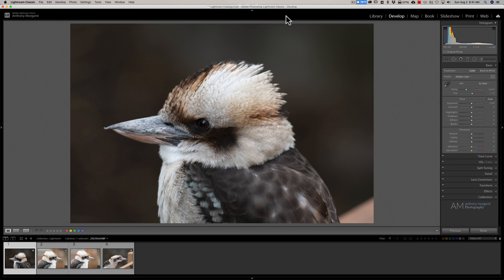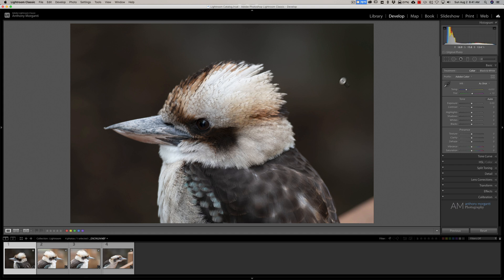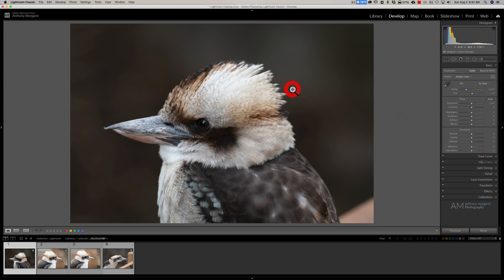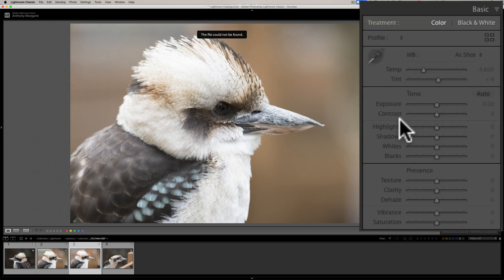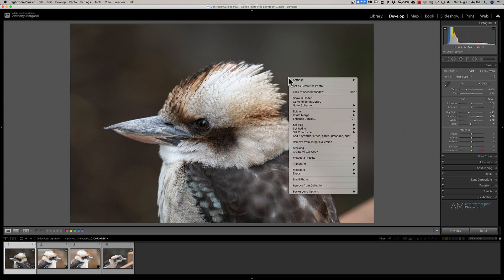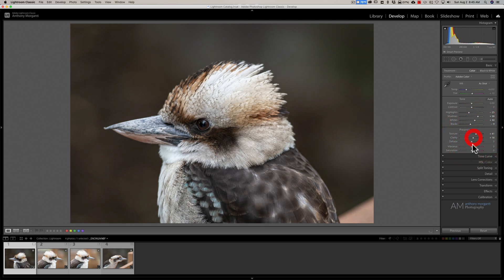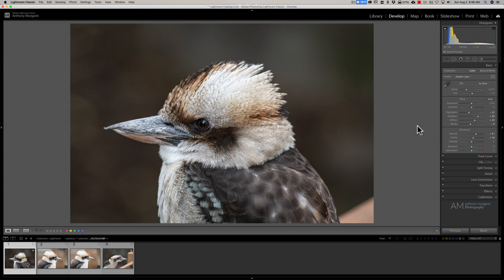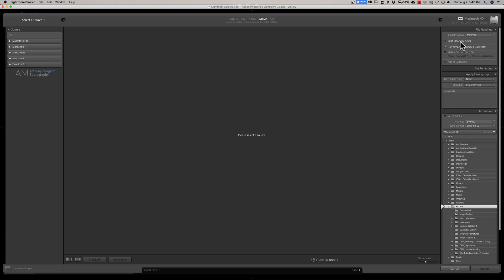Being SMART with SMART PREVIEWS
In this tutorial, I demonstrate how to use Smart Previews in Adobe Lightroom and I explain their advantages and disadvantages.

For more information about Smart Previews including how to remove them, please refer to this article from Adobe:

Anthony Morganti’s MUST HAVE applications:

At least one RAW Editor

Image that I built the Smart Preview: 1/200, F2.8, iso: 180 at 200mm